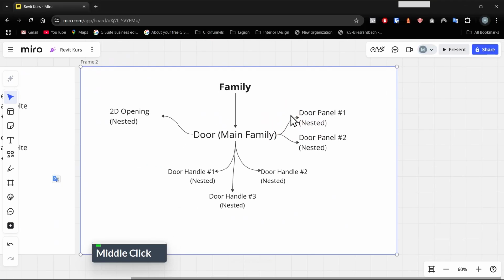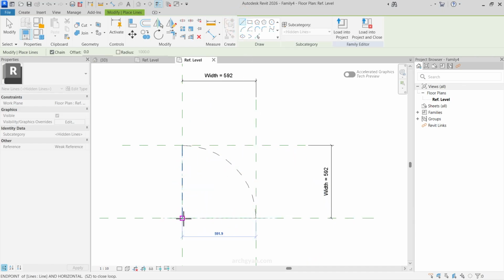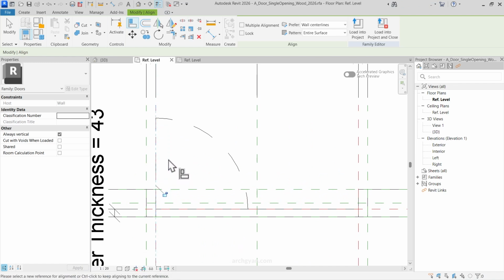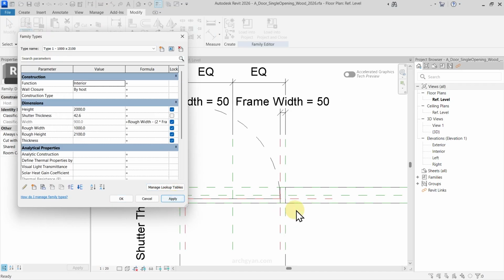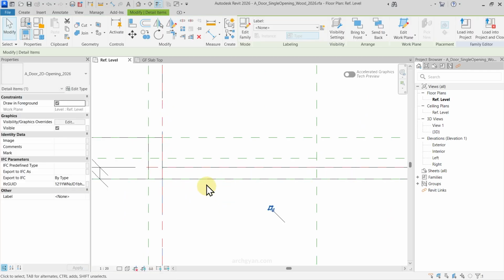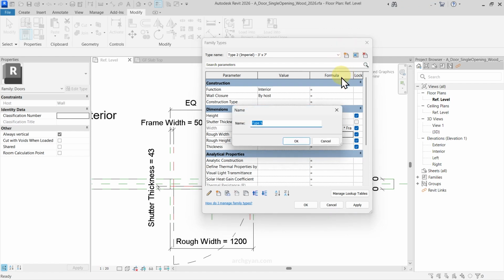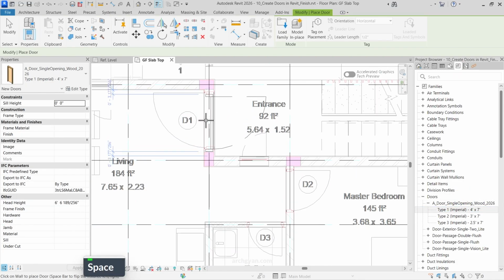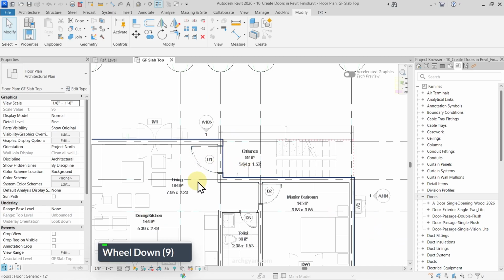Nesting Families within a Door Family in Revit | Archgyan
In this Revit tutorial, you'll learn how to nesting families within a door family in Revit.

⏱️ Timestamps:
0:00 Introduction